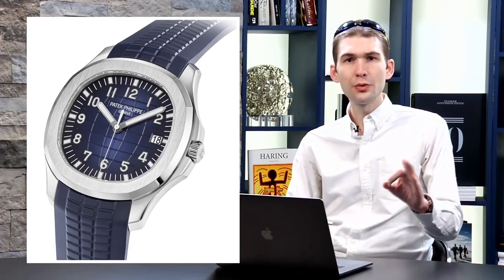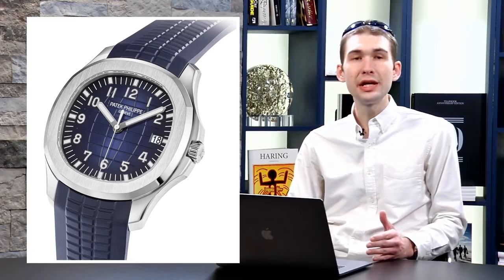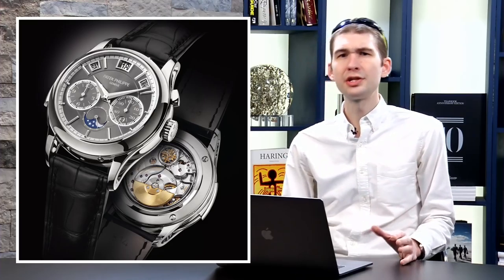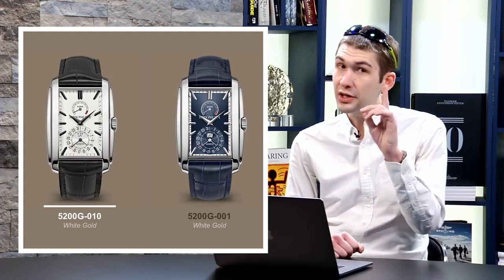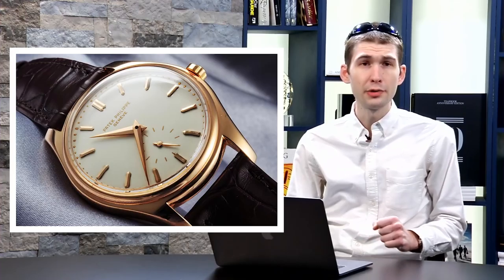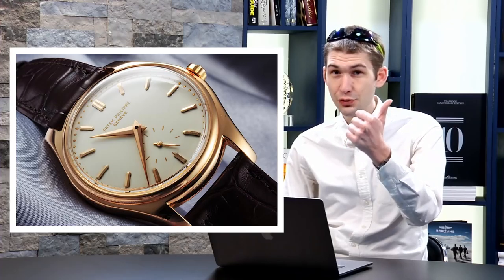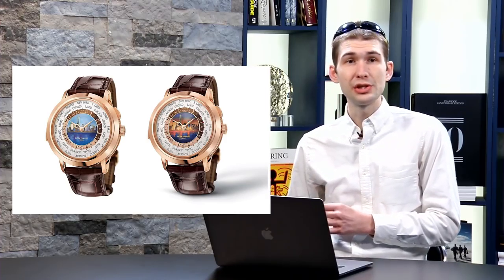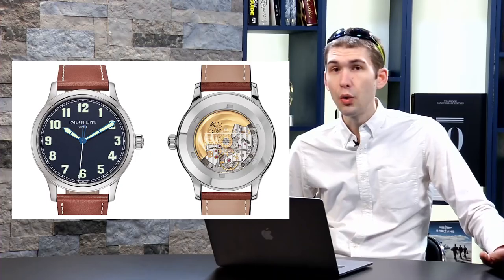Patek Philippe Baselworld 2018 Predictions: Nautilus, Aquanaut, Calatrava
Baselworld and Patek Philippe watches means must-see (YouTube) TV. This feature spotlights the 2017 highlights and 2018 possibilities for new Patek Philippe watches from the Nautilus, Aquanaut, and Calatrava model lines. 2017 was the 20th anniversary of the Aquanaut sports watch, and Patek Philippe threw its junior sports watch family a birthday party with Aquanauts 5650G and 5168G. The Patek Philippe Nautilus was unchanged following the 40th anniversary revelry of 2016, but many are speculating that a new Patek Philippe Nautilus perpetual calendar or a tribute to the 1998 reference 3710 power reserve might be seen at Baselworld 2018. The Patek Philippe Calatrava dress watch will mark the 65th anniversary of a watch that can be considered part of this extended family tree; the 1953 Patek Philippe 2526 automatic.

Will a new Patek Calatrava debut to honor the legacy of the Geneva powerhouse's first automatic watch? Moreover, certain Patek Philippe watches are slated for retirement, and the list of watches to be discontinued includes references 5960/1A-001, 5960/1A-010, the Gondolo 5200G pair, the 5208P and 5207P/700 grand complications. Fans of craft arts will mourn the passing of the 5131R Cloisonne enamel Calatrava travel time. Possible replacements include a regular production version of the spectacular 5531R world time minute repeater that launched as a 10-piece limited series at the July 2017 Patek Philippe Grand Exhibition in New York City; a precious metal variant of the 5522A Calatrava Pilot's Watch may become a regular model following the 600-piece steel 5522A in steel that was available solely at the Grand Exhibition.

However, the launch of new Patek Philippe watches is inevitable at Baselworld 2018. We'll know more by Thursday, March 22.

tim_mosso on Instagram